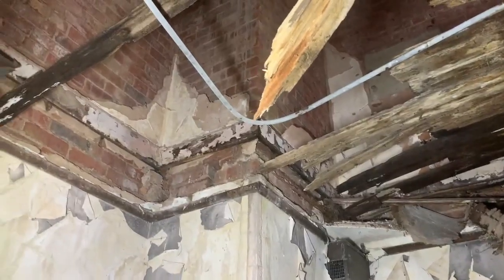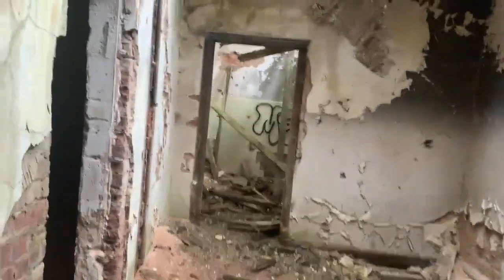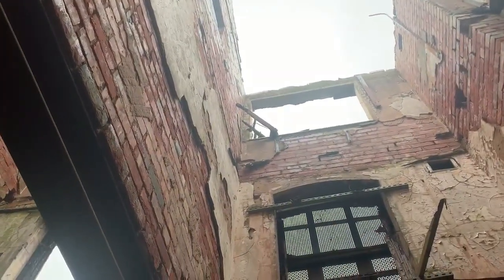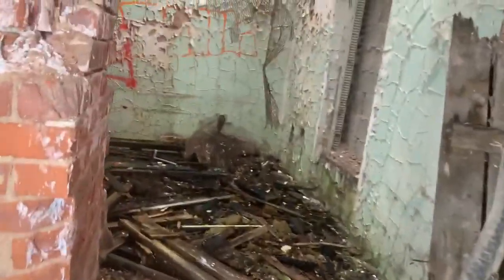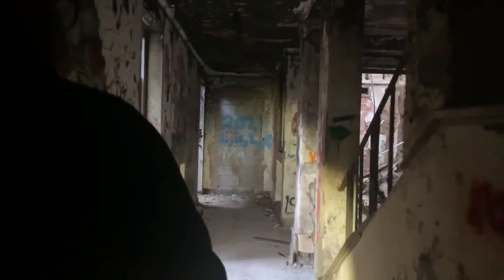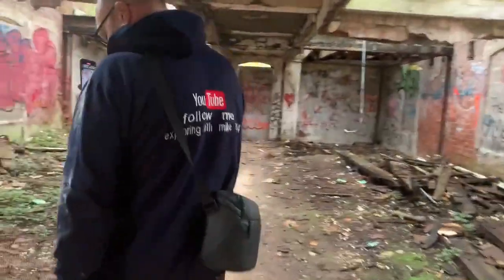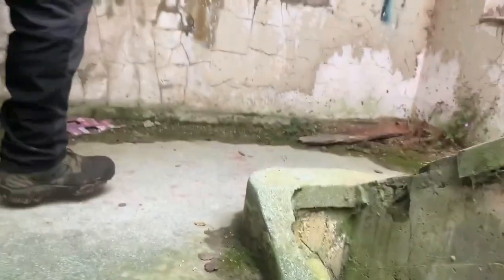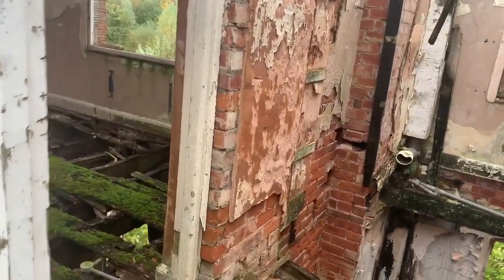exploring cheadle asylum with drone footage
Cheadle mental asylum

The original mental asylum was located in the Manchester royal hospital which first opened in the late 1700’s. In 1847 the hospital moved from Manchester to Cheadle stockport and changed its name to Manchester Royal Hospital for Lunatics, It later became Cheadle Royal Hospital and now know as Cheadle asylum.
At the time of its opening at the new complex it was the uk’s first mental hospital to adopt a more softer and humane approach to treating its patients and even accepted taking in voluntary patient’s though this would be the wealthier people leaving the poorer people left to be treated at other asylums that still at that time would use inhumane and often brutal treatment practices from beatings and electroshock therapies ect.
In 1902 it changed its name to try and disassociate its self with the stigma that was associated with the inhumane treatment of patients at asylums across the world.
In 1937 a new building was constructed which was called the south house in which was used as accommodation for the staff.
By 2010 most of the complex became part of the priory group that still offers comprehensive inpatient care under private health care.
However south house wasn’t made part of the priory group complex for reasons unknown and was left on the boundaries and left abandoned which sadly then became a target for vandals, metal thief’s, arsonists and the elements.
The building is now in a state of complete disrepair with majority of the roof now gone, upper floors collapsed due to fires and weather getting in even parts of external walls missing.
it is unclear what the future holds for the building while nature slowly reclaims it.

also a huge thank you to mike for providing the drone footage brilliant as always.

if you havnt already and enjoy my content then please to hit the like and subscribe buttons as that really does help my channel also press that notification bell so youl keep upto date with any new content that comes out also do share it with freinds and family thanks.